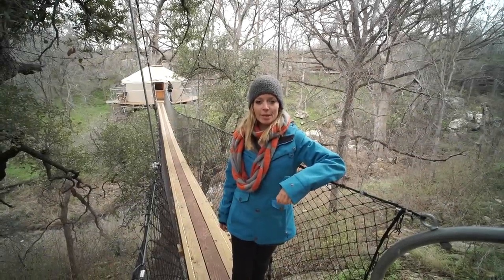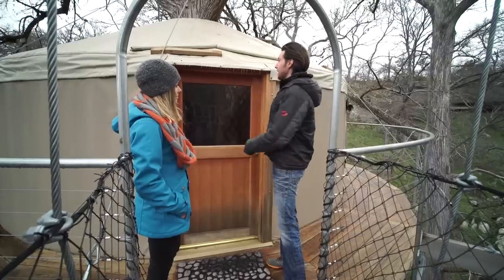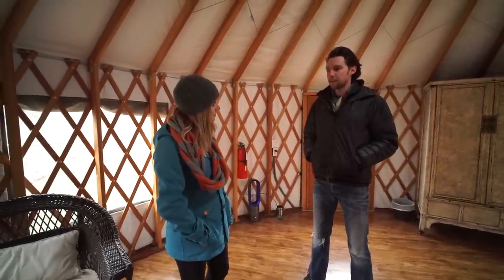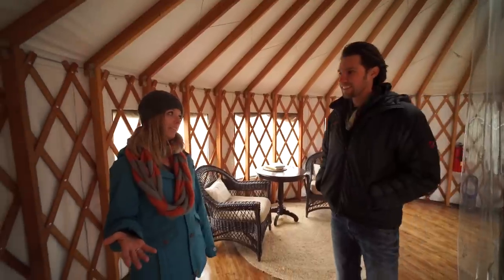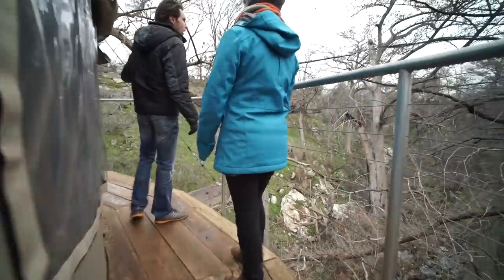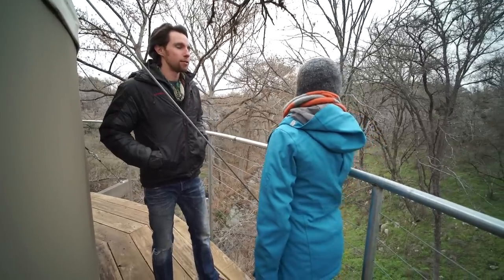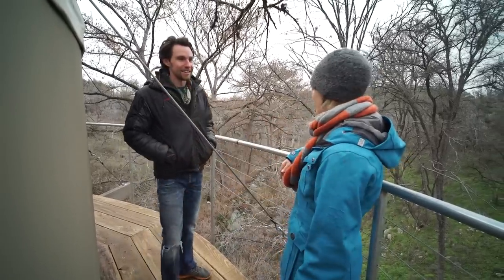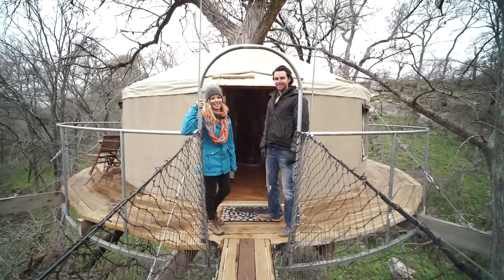Romantic Yurt Tree House with Waterfall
The Lofthaven Tree House, designed by ArtisTree, is located at Cypress Valley  just outside of Austin, Texas. This suspended yurt is the perfect romantic retreat, surround by lush landscape and access to a waterfall hot tub.

Will Bellharz, the designer and builder, constructed the Lofthaven by transporting materials to the tree using a zipline. The Lofthaven is completely suspended by the tree, with no supports touching the ground.

Will wanted to design the Lofthaven as a suspended yurt, because he grew up in yurt on the Cypress Valley property with his family. The design holds sentimental value to him.

On of the most incredible aspects of this tree house is that the tree is actually part of the INTERIOR design. The enormous (and gorgeous) bald cypress tree acts as a centerpiece in the yurt.

You can rent the Lofthaven for accommodation on your next trip to Austin, Texas. Check out the Cypress Valley link below for more details.